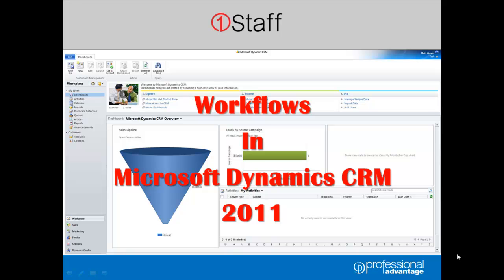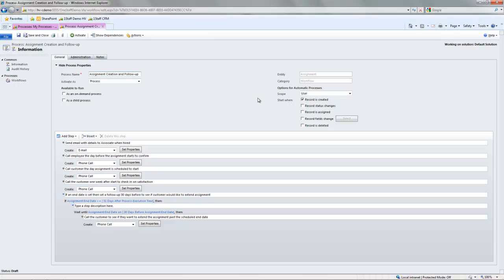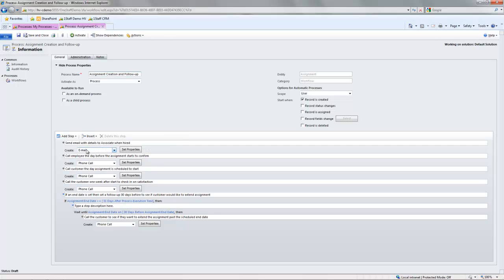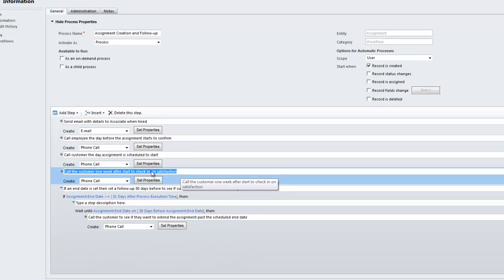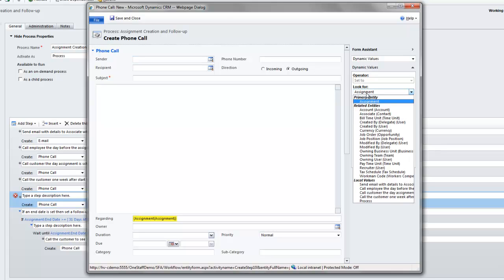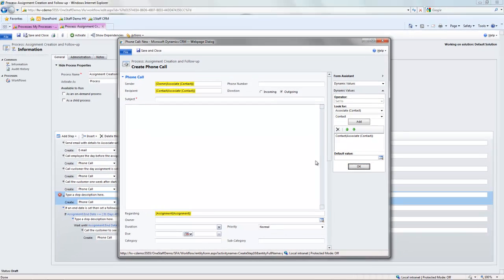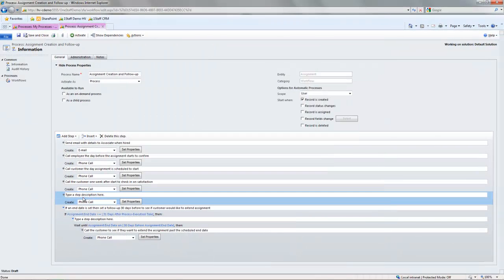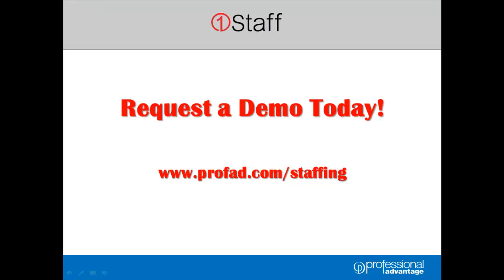Easily Build Workflows in Microsoft Dynamics CRM 2011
In this demonstration using Microsoft Dynamics CRM 2011, you'll learn how to map the system to your process rather than your process to the system. Dynamics CRM 2011 allows you to create flexible workflows to ensure consistent processes in your organization.